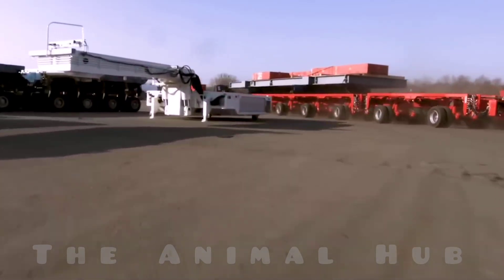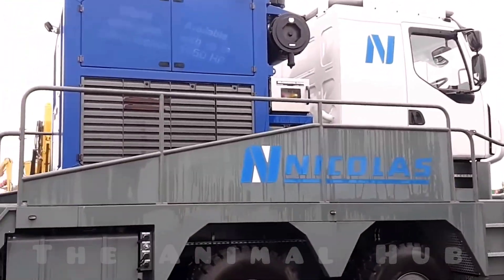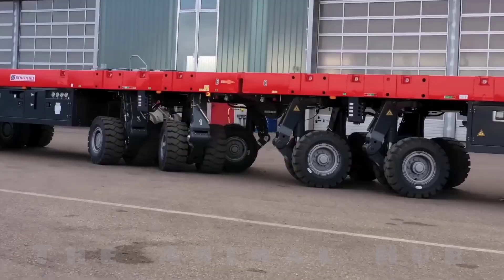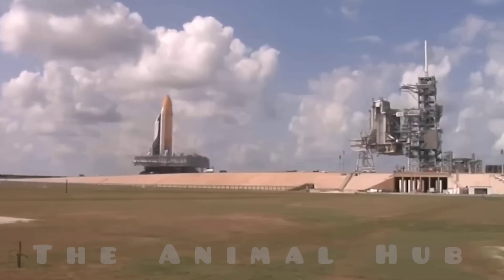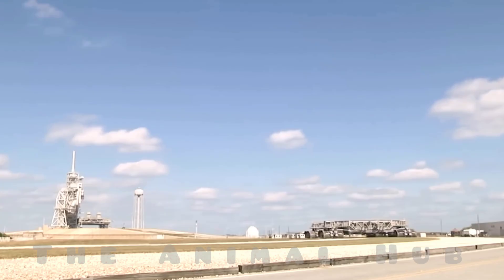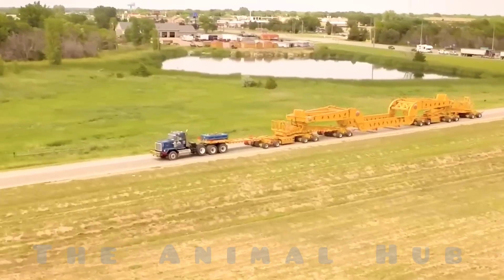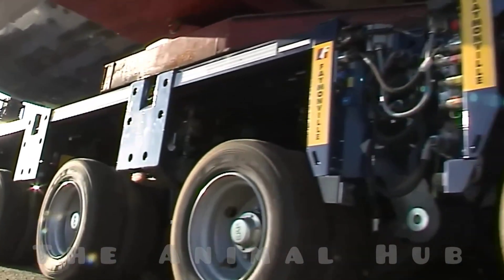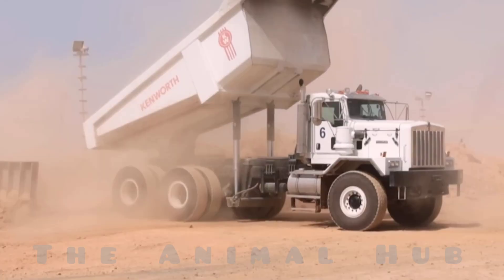Humans have created such machines that were once only possible in imagination.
There are some trucks in this world that may look ordinary but are actually monstrous machines capable of moving entire bridges, carrying submarines, or transporting gigantic rockets. These are not just vehicles — they are mobile platforms designed to shake the earth beneath them. Their strength and power will leave anyone in awe.
These beasts work in mines, oil fields, nuclear plants, and mega construction sites. Each wheel can rotate 360 degrees, and some of them come with engines delivering up to 4,000 horsepower. From NASA’s legendary rocket transporter to submarine haulers — these trucks are true engineering marvels.